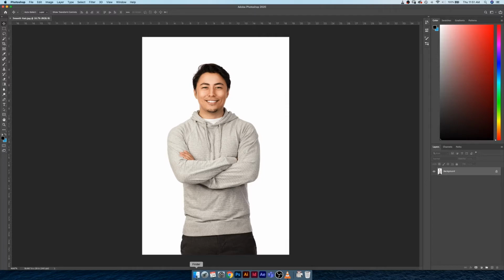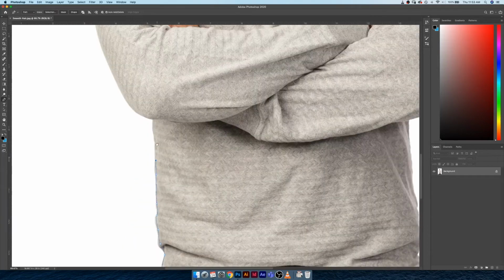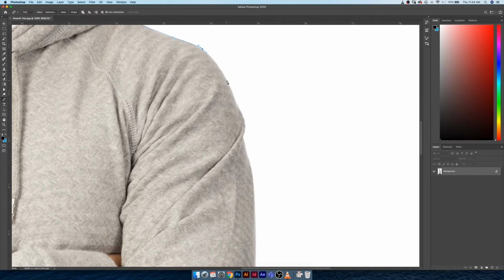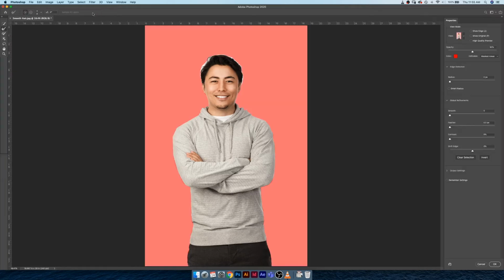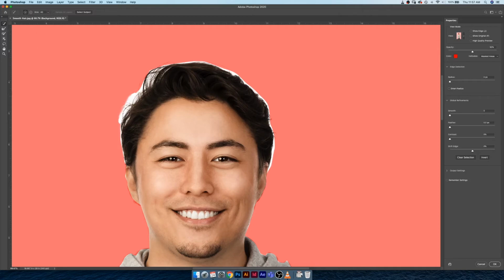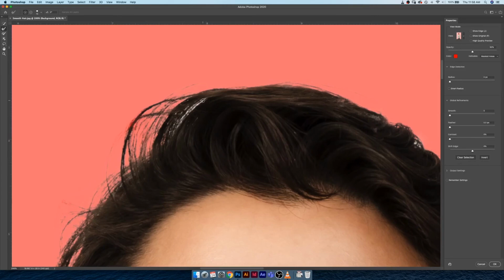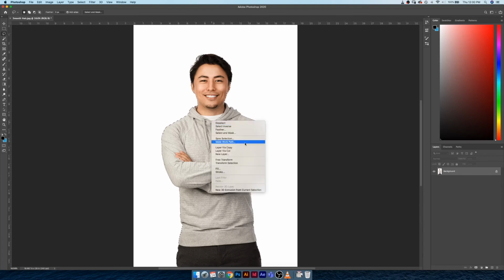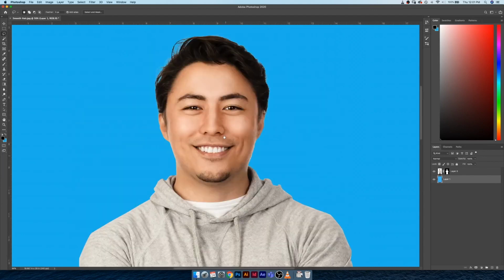Photoshop Basic Crop Out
We're going to look at how to use the Pen Tool and the refine edge option to crop out someone from a basic background. This method will work well on most people who have solid hair shapes, and simple backgrounds.